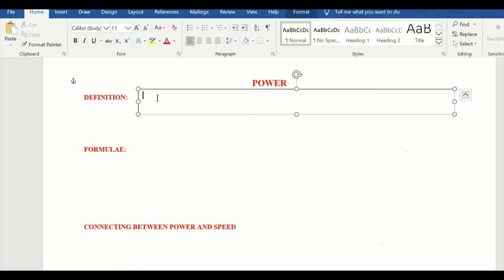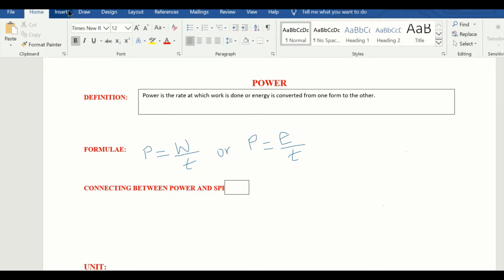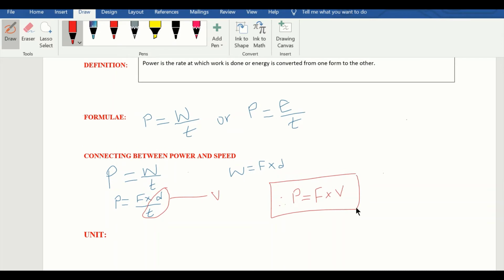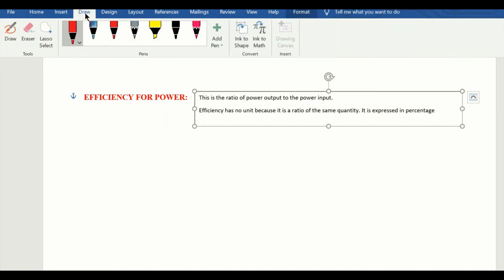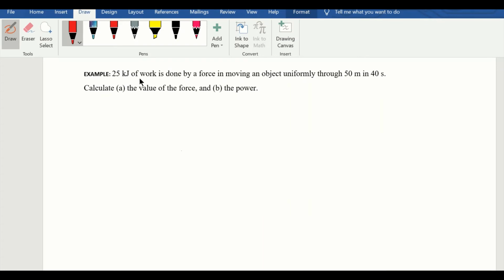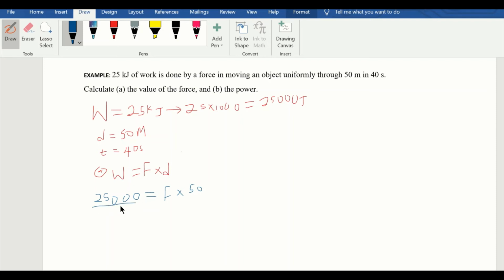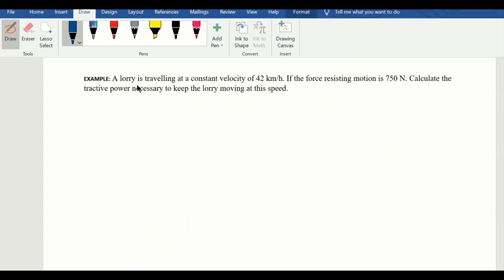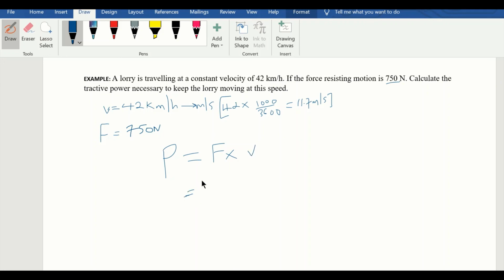Concept of Power with Calculations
Concept of Power with Calculations , Mechanical power

(00:00) Definition of power and its equations
(02:10) Relationship between power and velocity
(05:02) Efficiency for Power
(07:27) Calculate the value of the force and the power
(11:12) Calculate the tractive power...

what is mechanical power, power in physics, what is the value of the power,